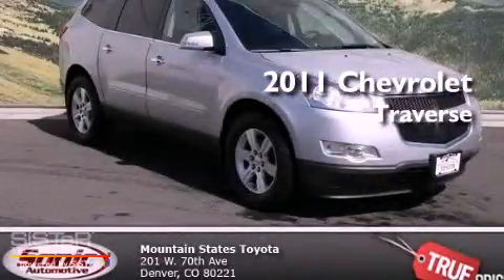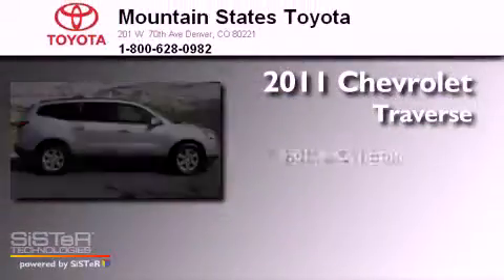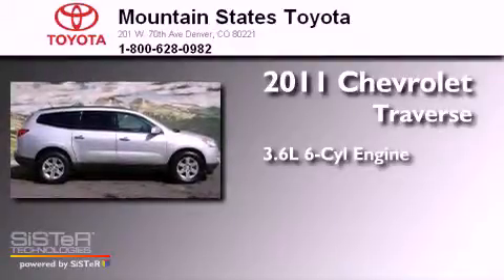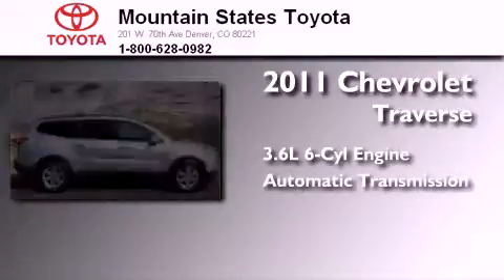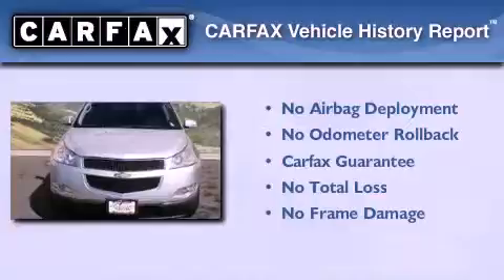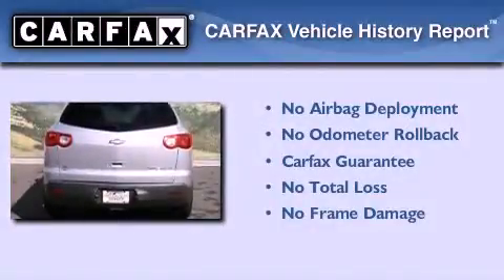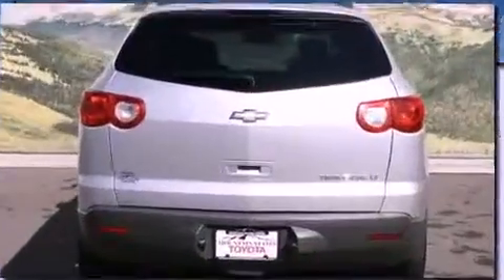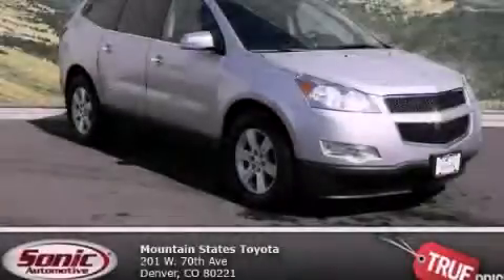2011 Chevrolet Traverse Denver CO 80221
Year : 2011
 Make : Chevrolet
 Model : Traverse
 Engine : 3.6L V-6 cyl
 Trans . : 6-Speed Automatic
 Exterior : Silver Ice
 Miles : 48,961
 Interior : Black
 Mountain States Toyota
 201 W. 70th Ave.
 Denver , CO 80221
 2011 Chevrolet Traverse Denver CO